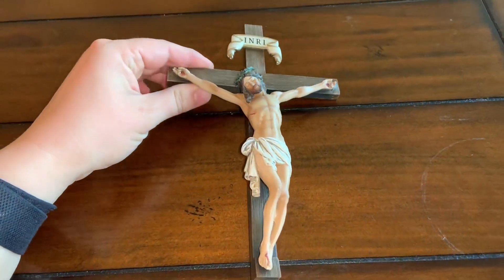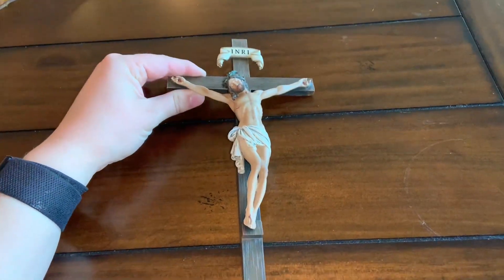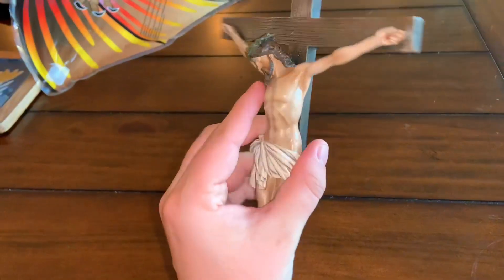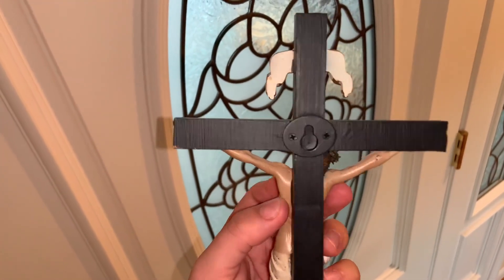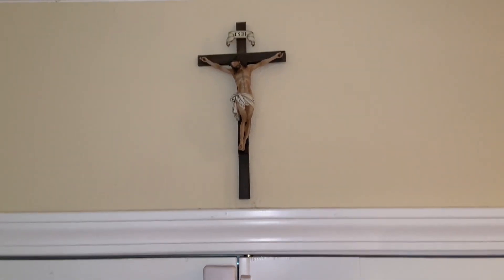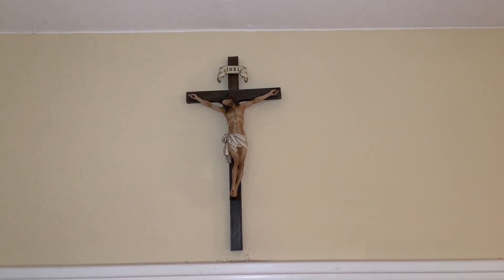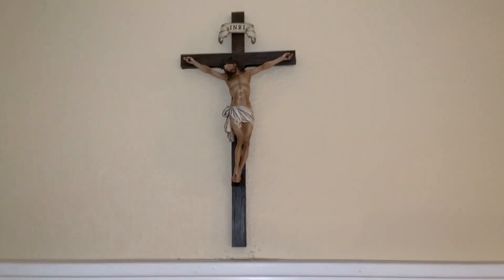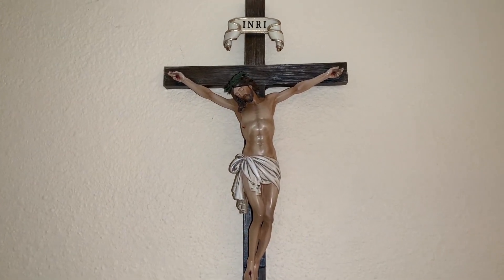Honest Review of Hand Painted Crucifix, BC BUILDCLASSIC Crucifix Wall Cross Catholic Gifts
✅ Current Price & More Info (US)